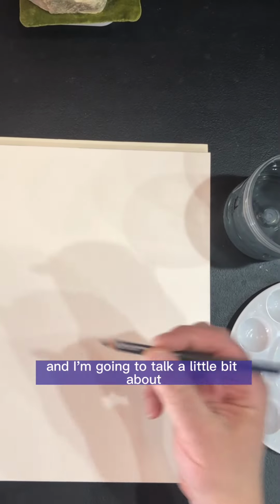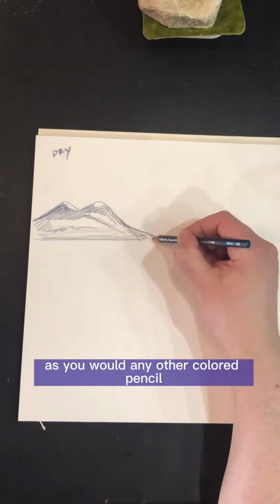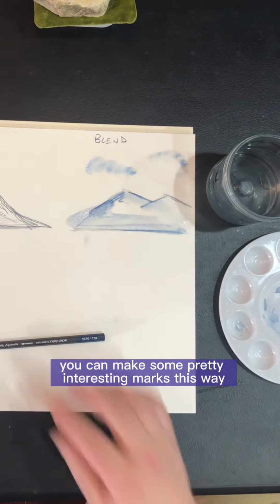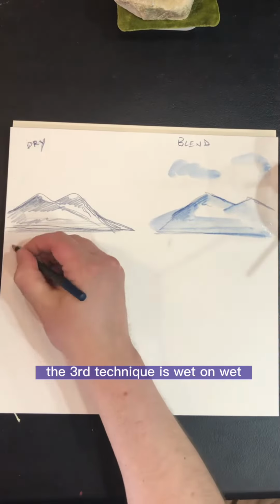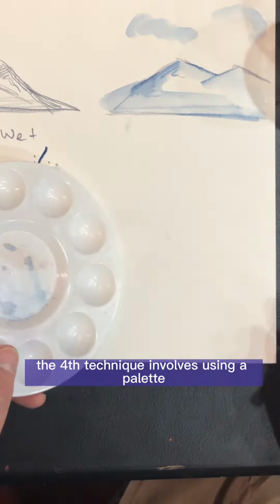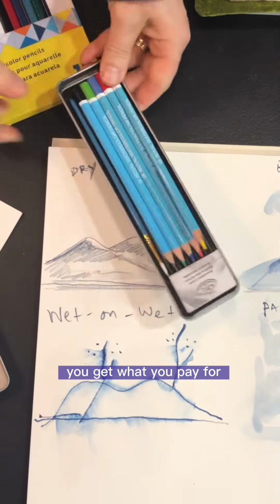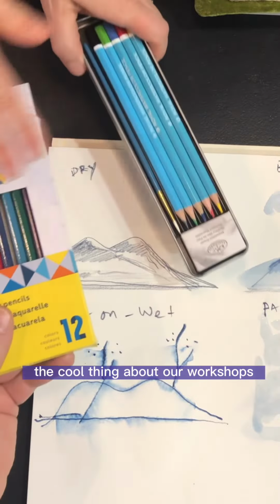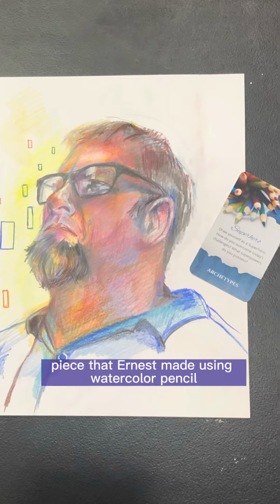Materials & Methods: Watercolor Pencils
Explore four ways to use watercolor pencils in this brief instructional video.